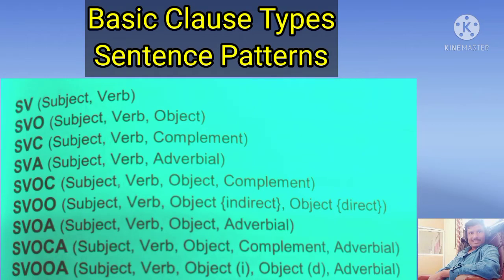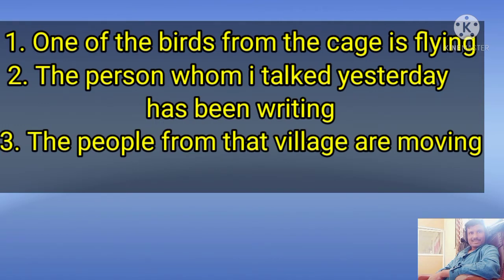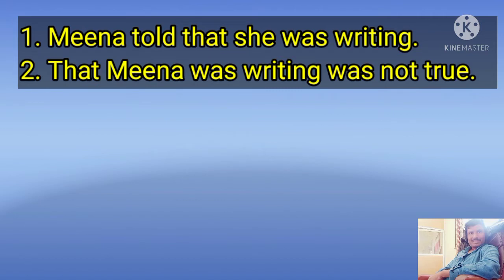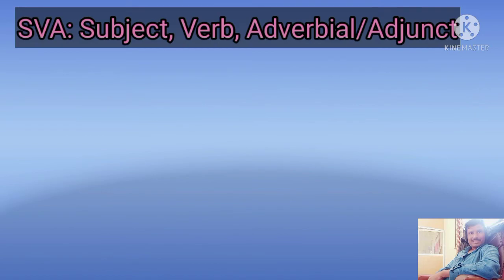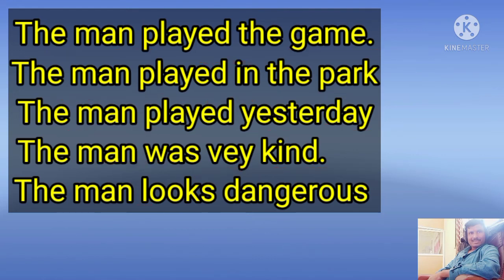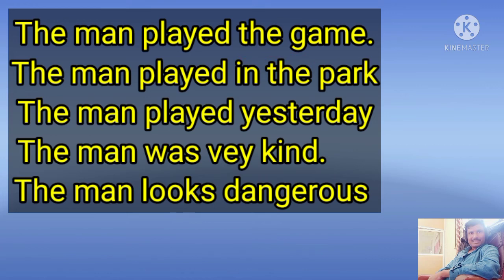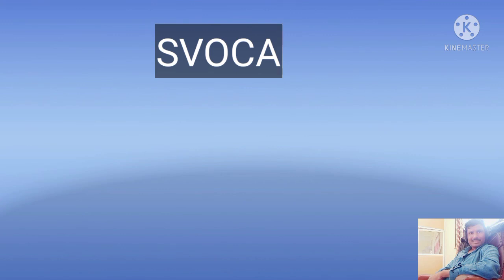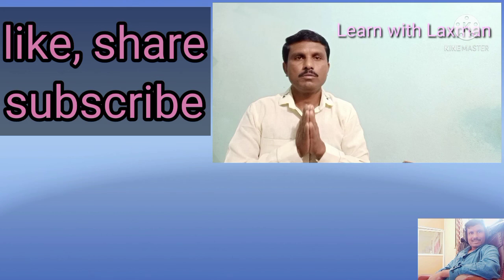Sentence Patterns# What are the possible combinations of SVOCA in English # (Part 1)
SV- Subject, Verb
SVO - Subject, Verb, Object
SVC - Subject, Verb, Complement
SVA - Subject, Verb, Adverbial
SVOC - Subject, Verb, Object, Complement
SVOCA - Subject, Verb, Object,. Complement, Adverbial
SVOO - Subject, Verb, Object, Object
SVOOA - Subject, Verb, Object, Object, Adverbial

Adverbial is also called "adjunct".

In English, sentences are built around the basic structure of subject and verb, which is called a clause. Subjects can be nouns or nouns phrases (a “who” or a “what”), and they carry out the action of the verb. Nurses care. This simple sentence pattern can be extended by adding phrase

What are the 7 basic sentence patterns?

Basic Sentence Patterns in English: Rules and Structures

How many clauses patterns are there in English?
What are the 4 sentence patterns?
What are the 6 basic sentence patterns?
What is the 5 basic sentence patterns?
What are the basic sentence patterns and examples?
What is a clause pattern?
What is clause and sentence patterns?
What is SVO pattern?
Is English a SVO language?
What is the example of SVO?
Is English a SOV or SVO?
Which languages use SVO?
What is the difference between SOV and SVO?
What does SVO stand for?
What is SVO group?
What are SVO identified funds?
What is the full form of SVC?